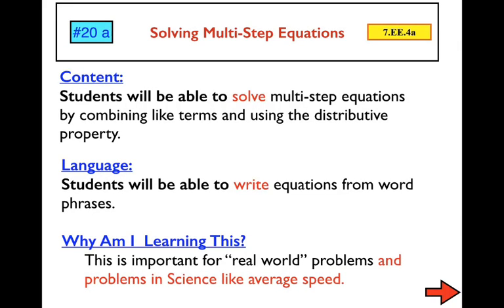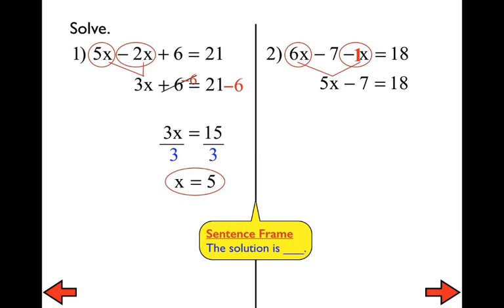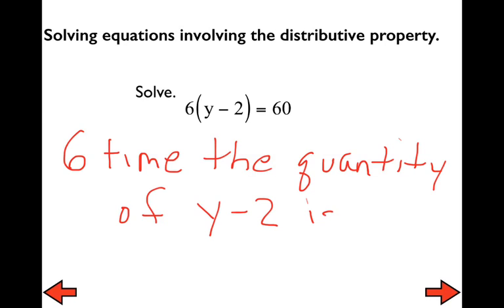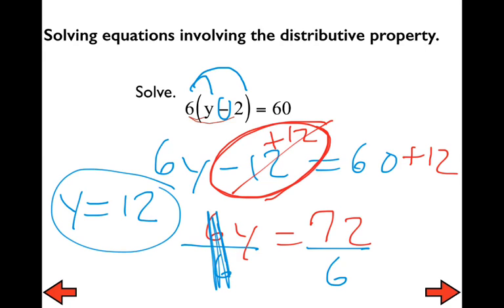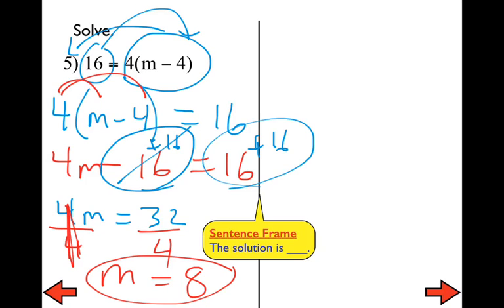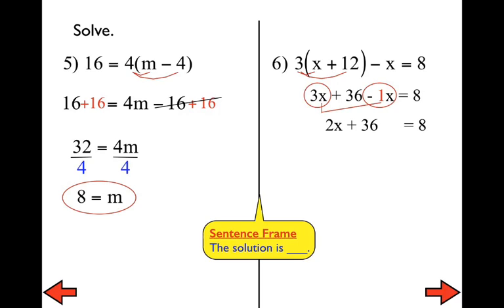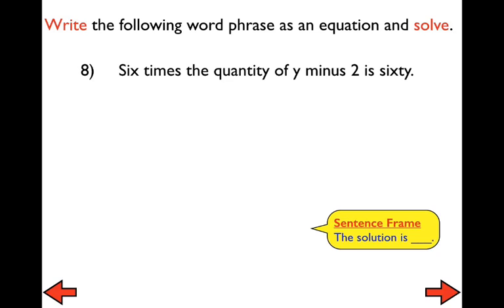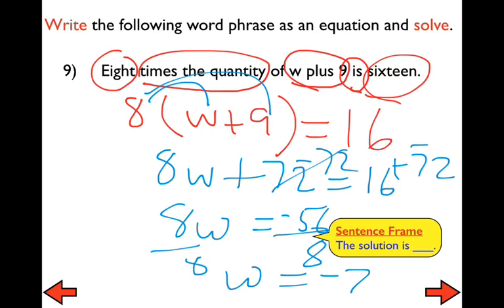#20 Part 2 FLIPPED Multi-Step Equations